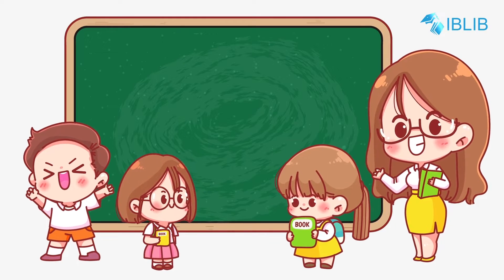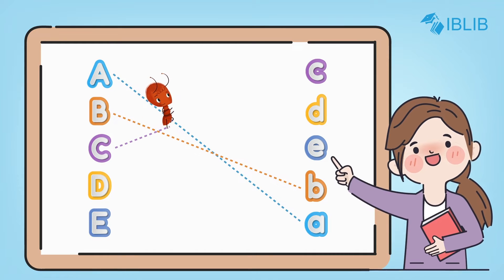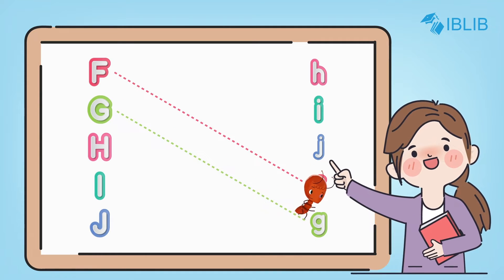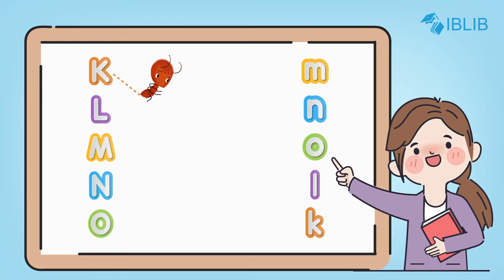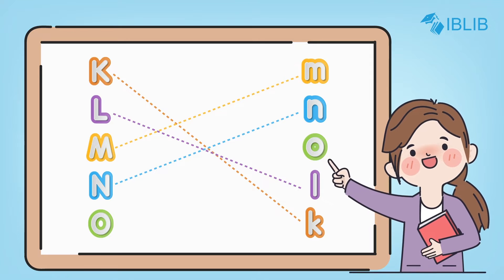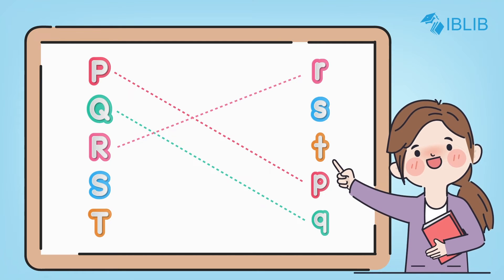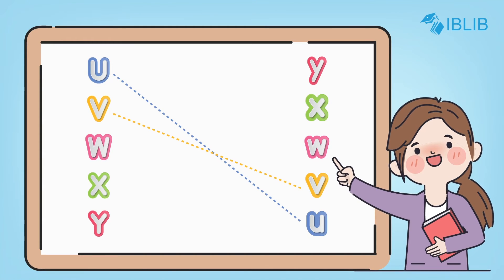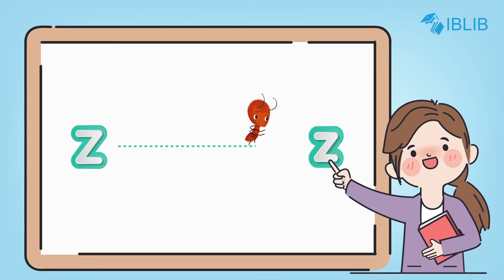Matching Capital And Small Letters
Educational video for kids about Matching Capital And Small Letters.

IBLIB platform is based on latest AI (Artificial Intelligence) and Machine Learning algorithms. Platform offers optimal learning environment to students to achieve enhanced results. Platform generates adaptive practice test for students based on their capabilities to achieve optimal results. Platform learns from the student's interaction to refine and improve the content consistently.
Platform offers a fully integrated solution to Schools to manage their daily needs as well as to improve and analyses their student's performance, area of weakness/focus to achieve optimal results.